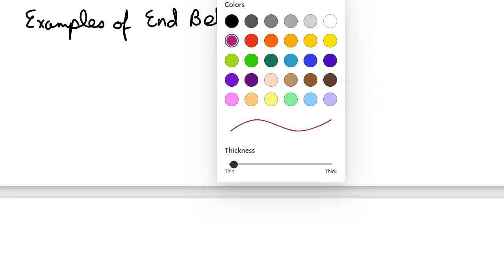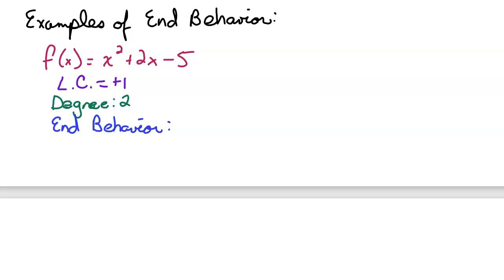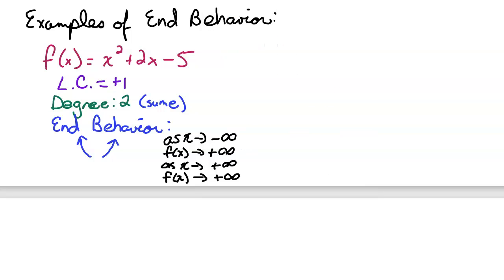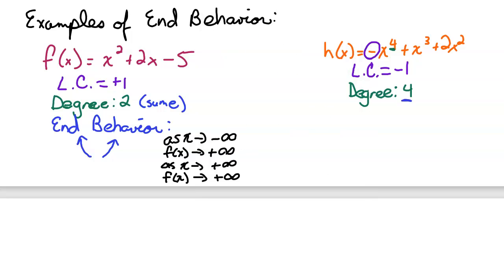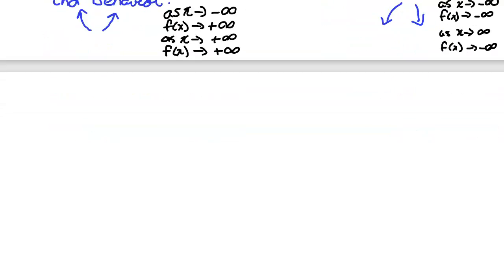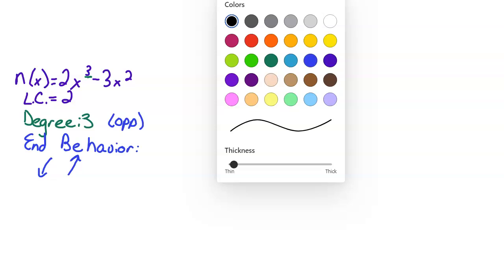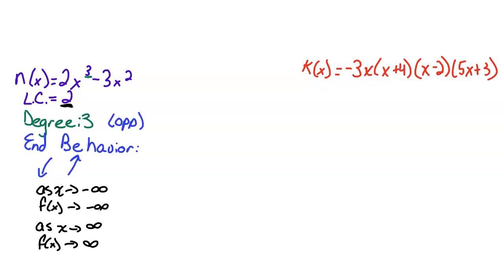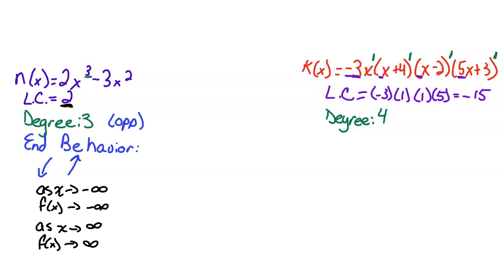Examples of End Behaviors